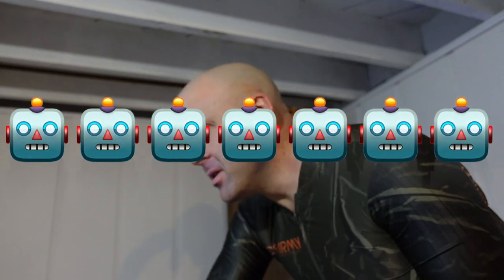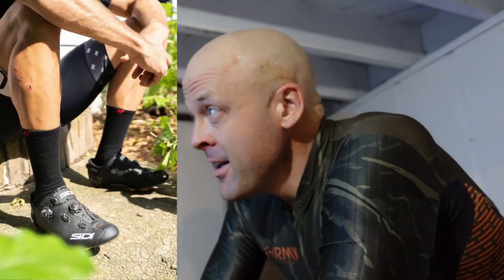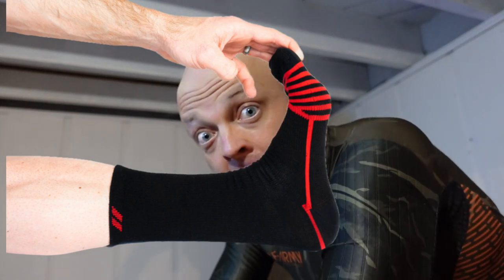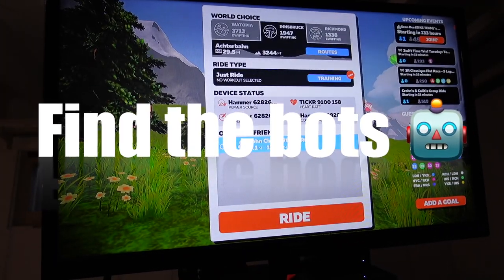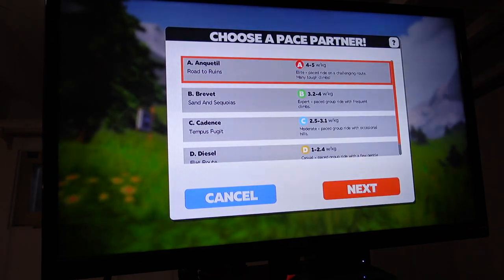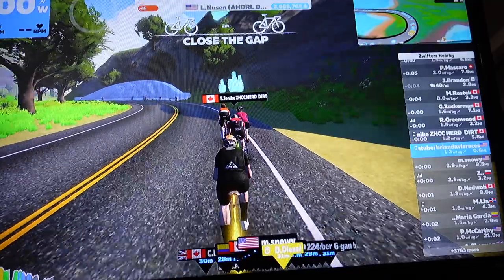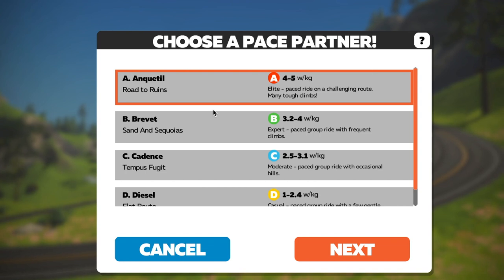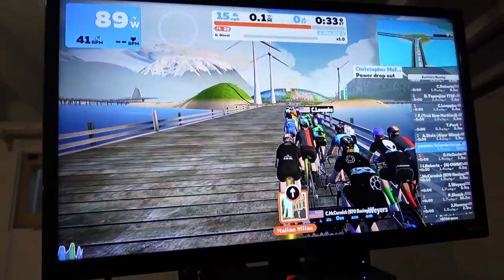Pacer Bots on Zwift? (How to find Pace Partners)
Find pacer bots on zwift at various watts/kg and you ALWAYS have a perfect group ride ready to go! It's been in the works for years I imagine, and been  in existence for a few months. I finally sat down and looked into how to find pacer bots on zwift - how to set up pacer bots on zwift and what are these pacer bots even doing on zwift - but most importantly WHY you should consider riding with a pacer bot. I rode with Diesel Dan and here is my story ...

P.S. Here are some of my favorite things to power your ride on Amazon...some weird stuff and some basics (I do earn very small commissions on the links on this page):

Brian Davis, inventor of Fix It Sticks, Backbottle and The Weatherneck System and creator of Fo//ow Ho//ow Performance Alpaca brand - I discuss race tactics and strategies to be a faster, fitter and smarter cyclist.